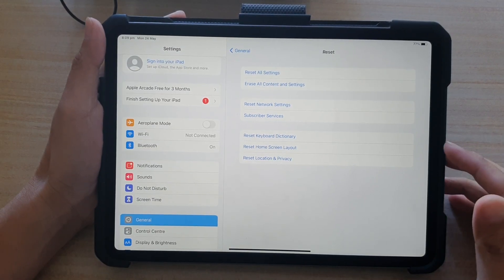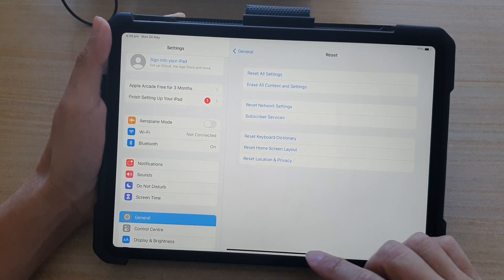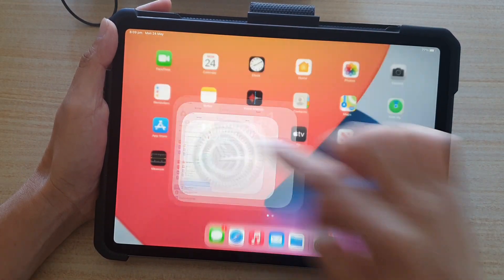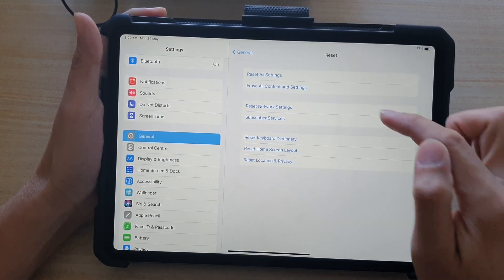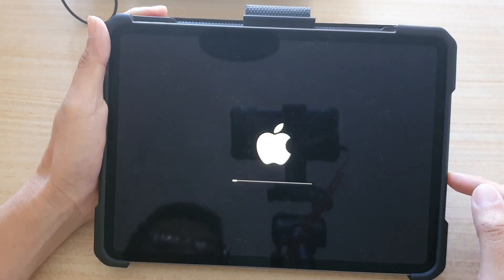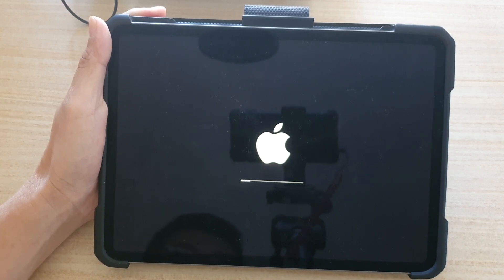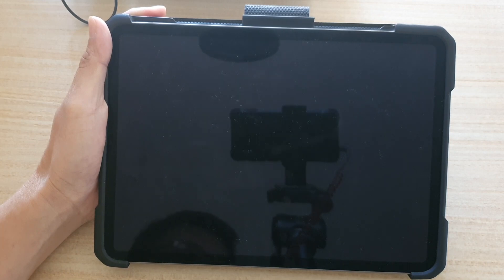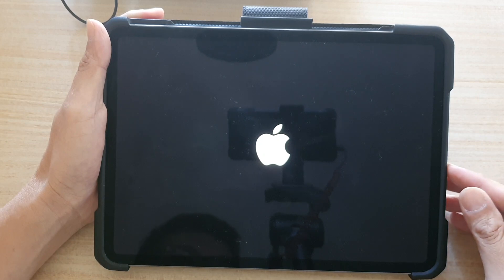iPad Pro 2021/3rd Gen: How to Hard Reset and Erase All Data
Learn how you can hard reset and erase all data on iPad Pro 2021 / 11" 3rd Generation.